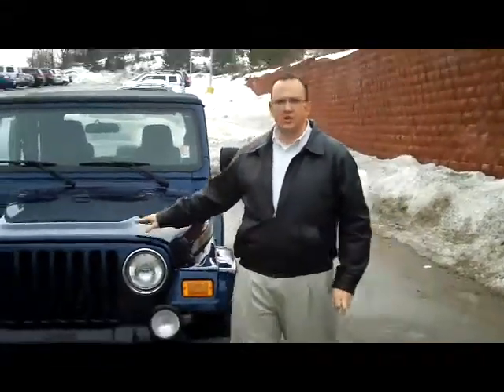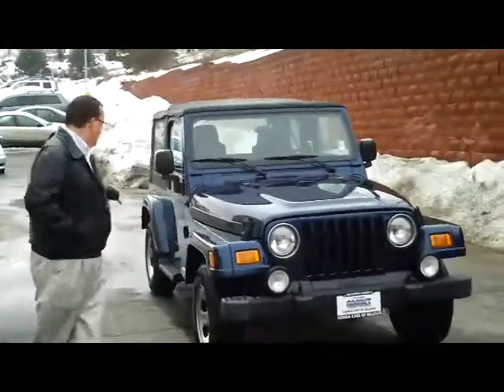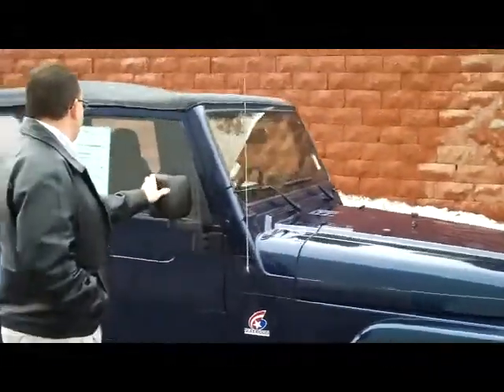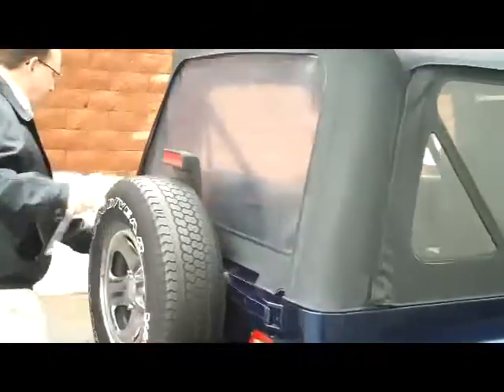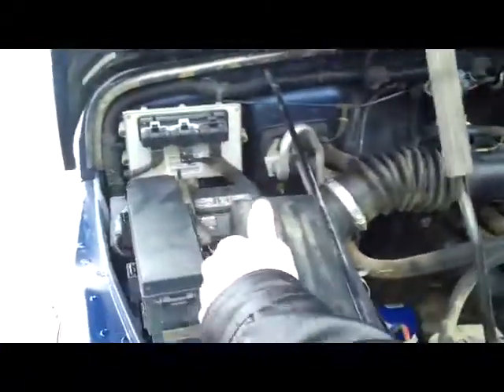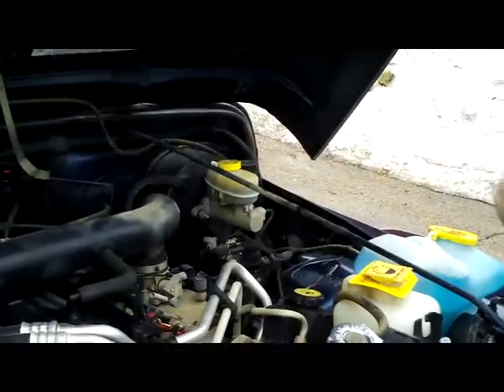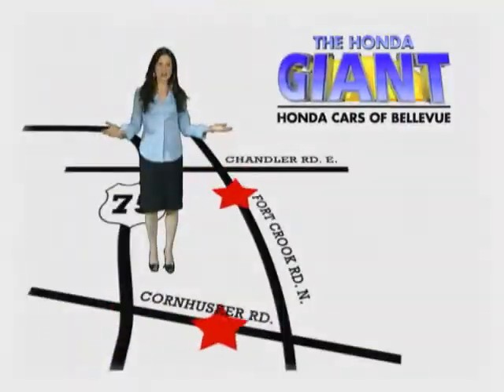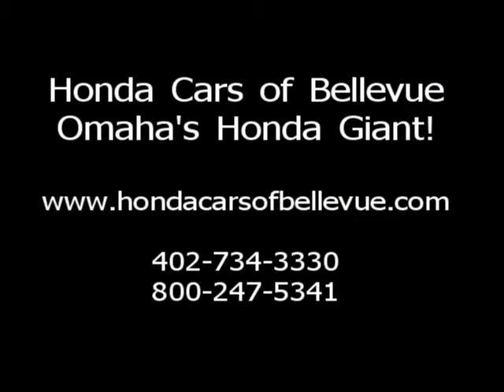2003 Jeep Wrangler X 4WD for sale at Honda Cars of Bellevue...Omaha's Honda GIANT!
Check out this 2003 Jeep Wrangler X 4WD for sale at Honda Cars of Bellevue...Omaha's Honda GIANT! Located near Omaha and Lincoln Nebraska, NE and Council Bluffs Iowa, IA.